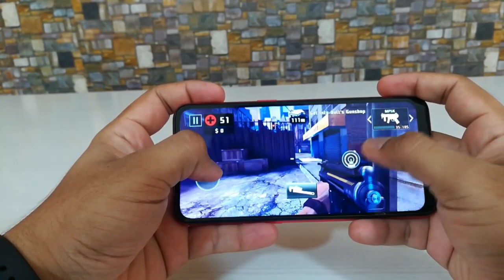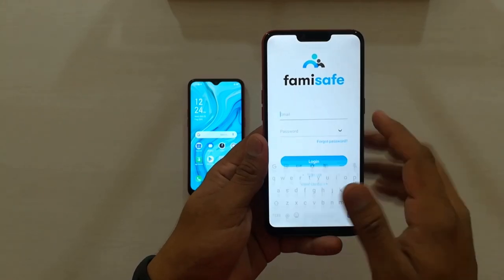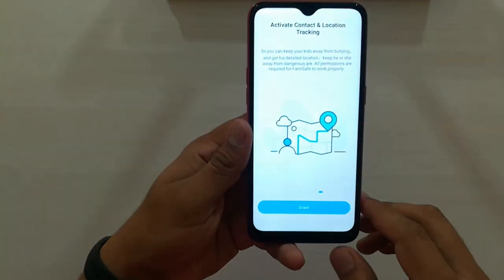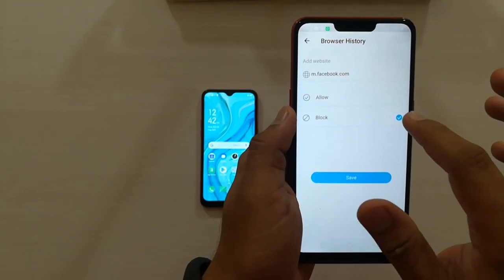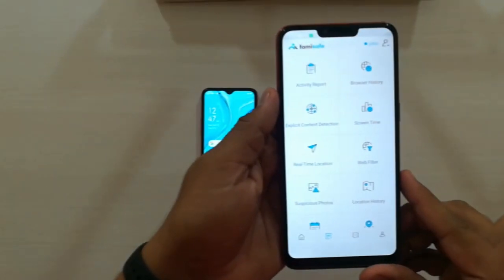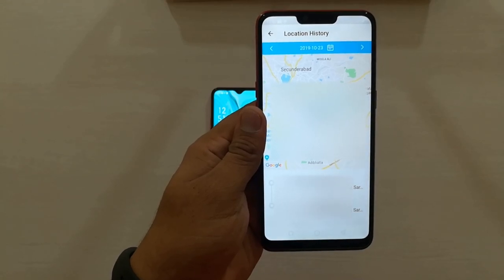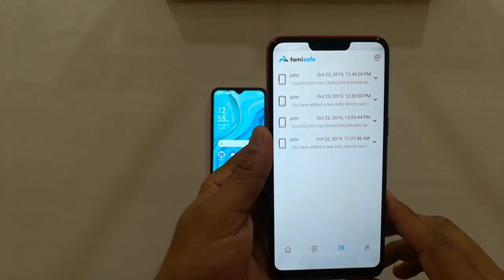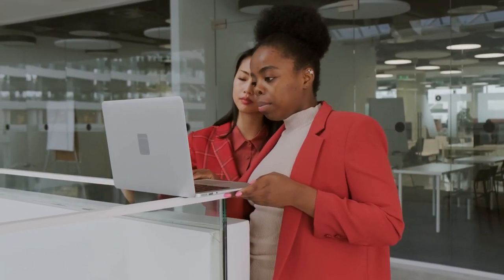FamiSafe – Smart Parental Control App | Cyberbullying Prevention | Live Location Tracking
FamiSafe – Smart Parental Control App | Cyberbullying Prevention | Live Location Tracking | App Blocker

App Description:
FamiSafe is an all-in-one parental control app for parents and kids. With many powerful functions like, Location tracker, geofence, monitor and block apps, web content filtering, and remote screen time control, parenting can be easier than ever.

Stock Video Attribute:
Video by Travelswithphillip from Pexels
Video by KML from Pexels